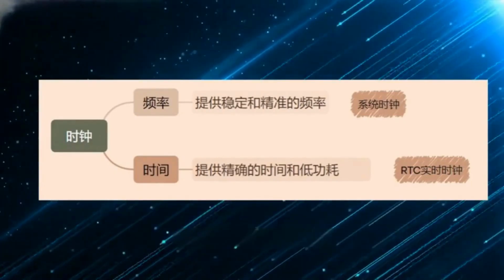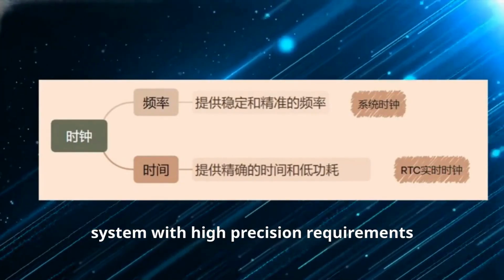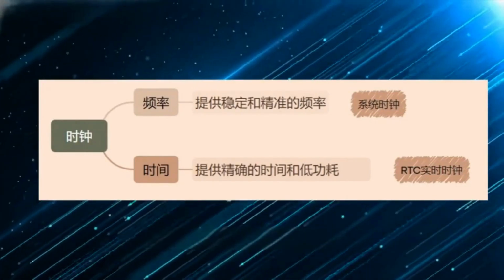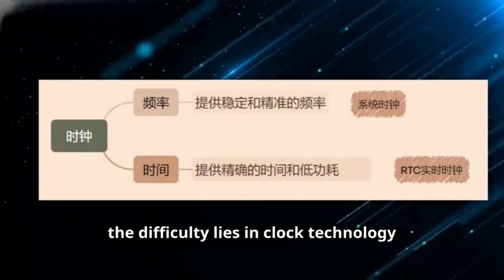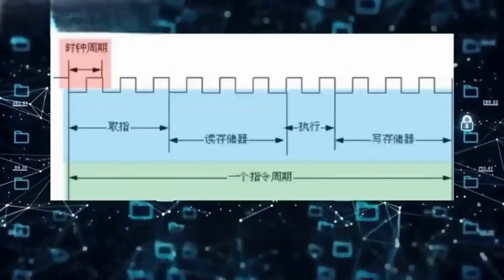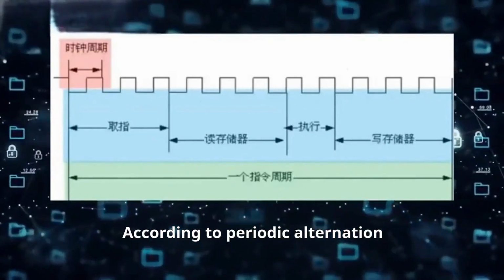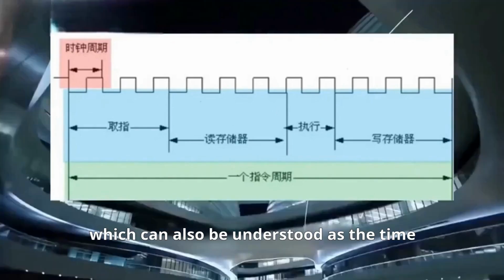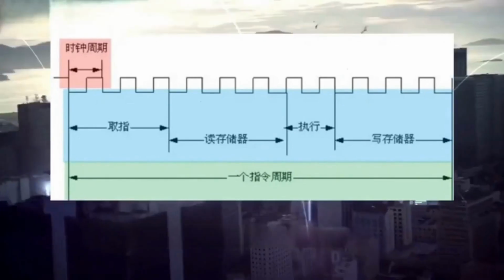Exploring the Secrets of Clocks and Clock Chips!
Crystal Resonators is a small frequency components, which are widely used in TWS, Wearing Electronics, Smart mobile phones, Bluetooth, GPS, WiFi, Automotive electronics, Smart household appliance, instruments, Telecommunication base stations, Radar and Microwave telecommunications and other industries.

You may know the working principle and functions about the Crystal Resonators, do you konw how the small Crystal Resonators make? If "no", don't worry, as a 30-years Crystal Resonators manufacturing company, we will show you the Crystal Resonators Manufacturing Process by details.

The Crystal Resonators Manufacturing Process include Washing, Arraying, Base Coating, Mounting, Curing, Frequency Adjust, Sealing, Leak Test, Aging, Tempreature Test, Final Test, Laser Marking, Taping.